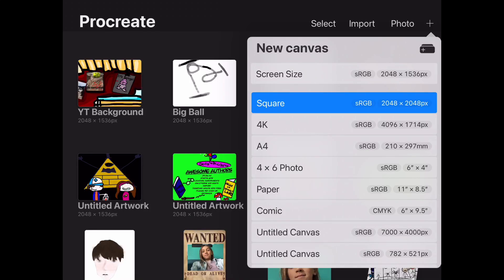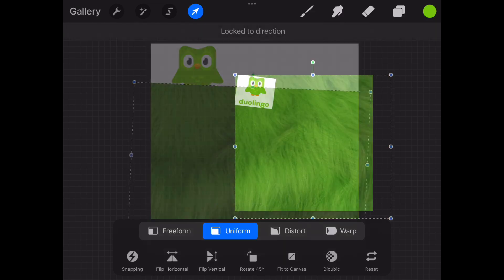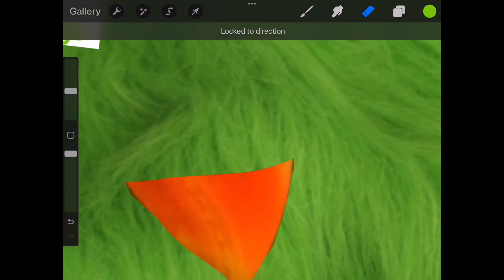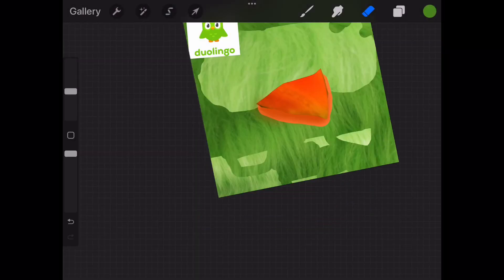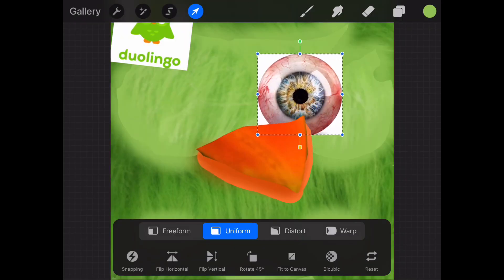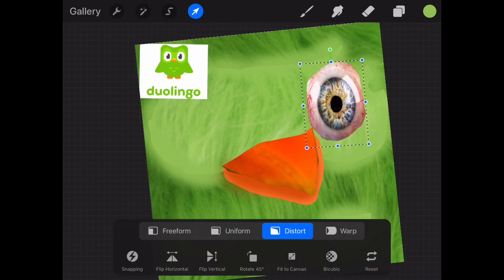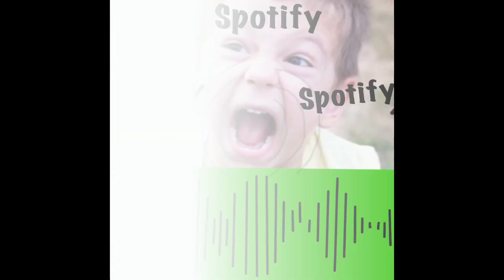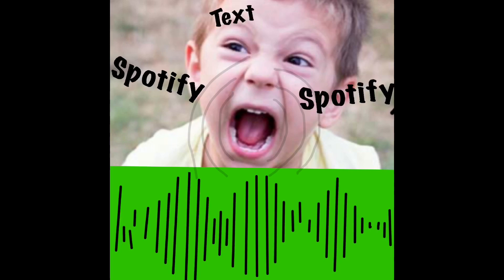Making famous logos realistic. Part 1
Part one of making famous app logos look realistic